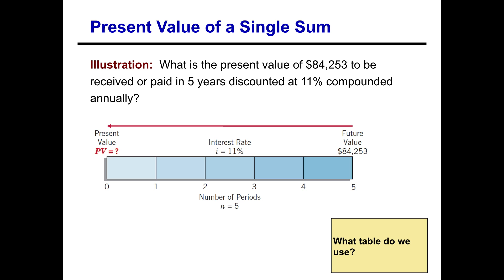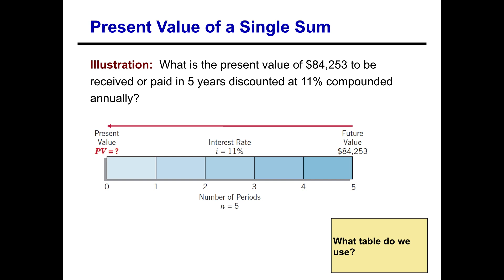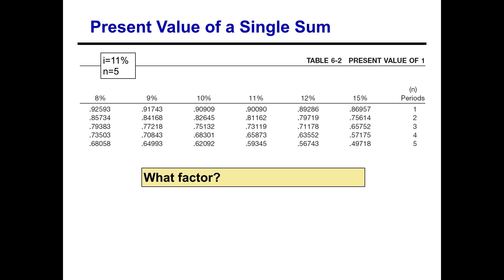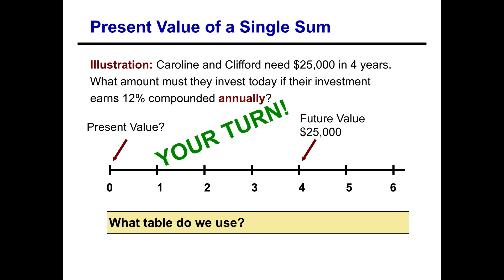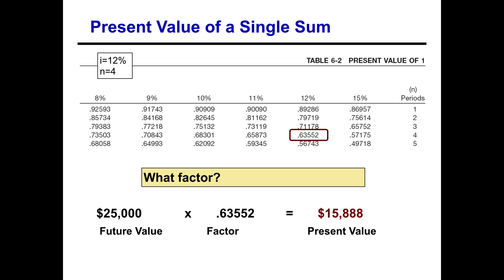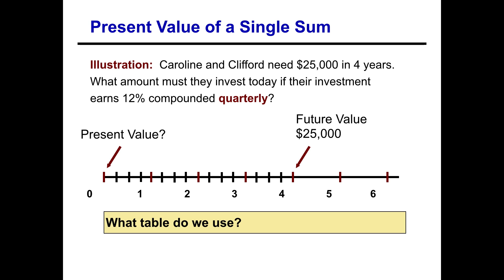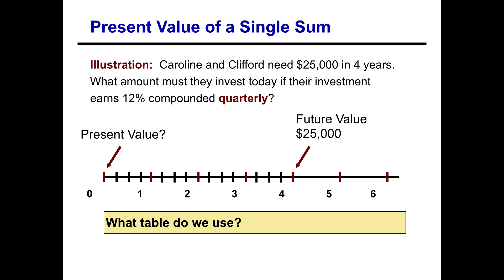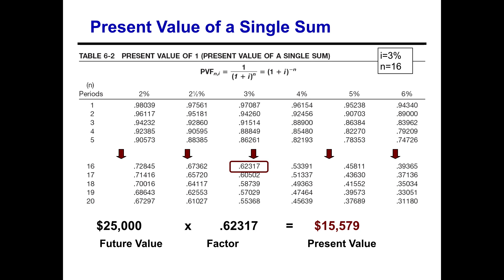Present Value of a Lump Sum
Present Value of Lump Sum (Compounded Annually and Compounded Quarterly)